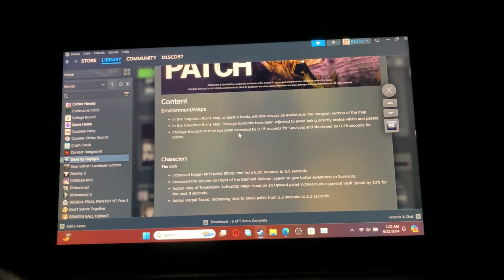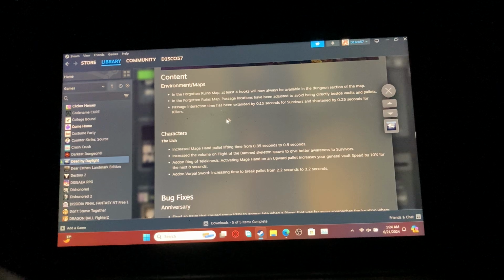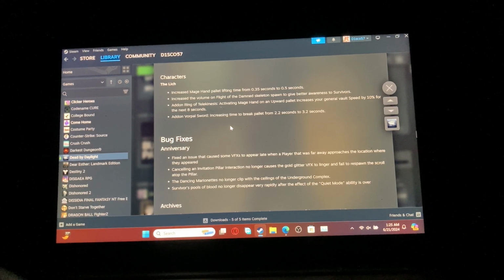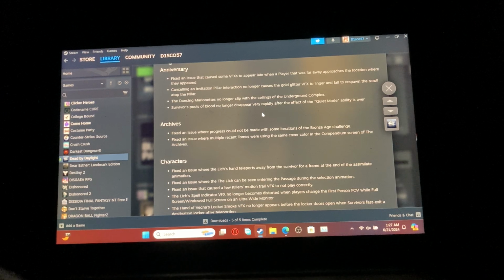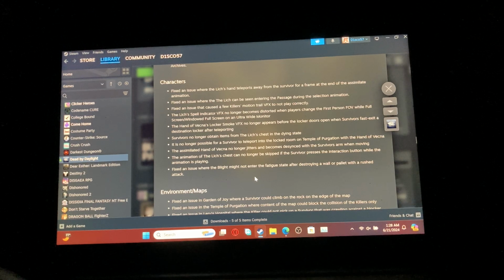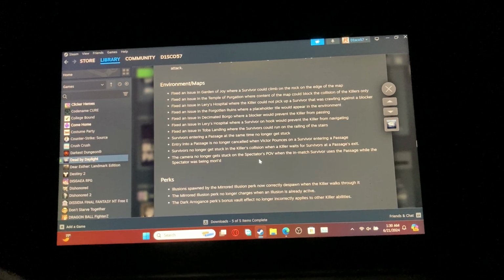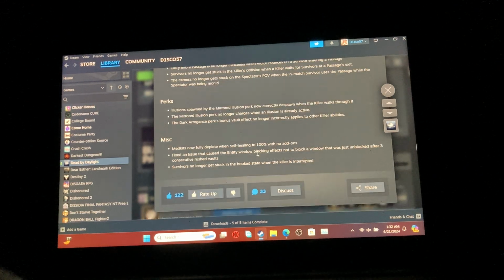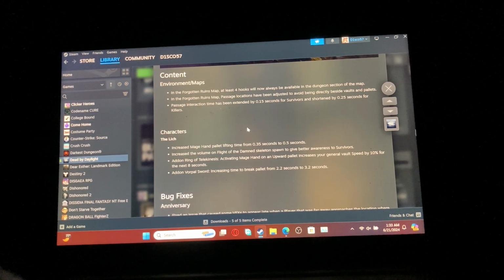D1sco reacts to the dead by daylight 8.0.2 bugfix patch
Interesting patch